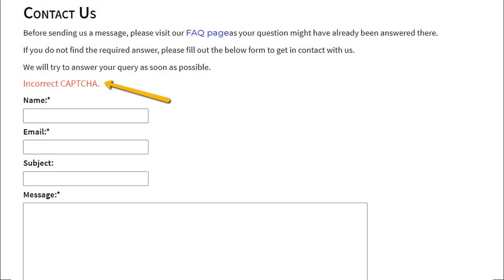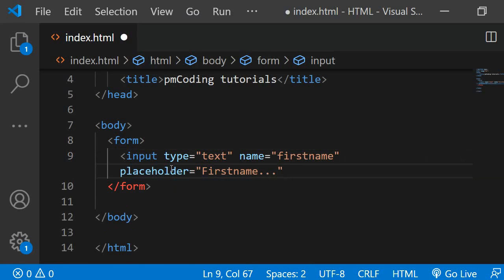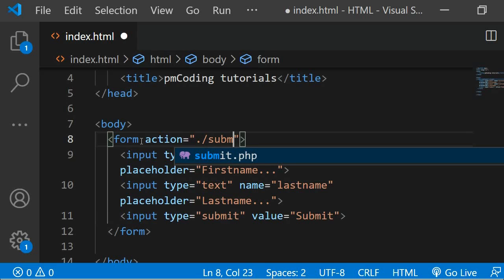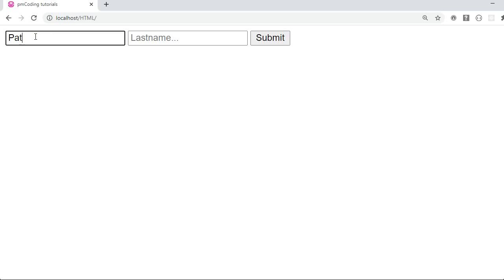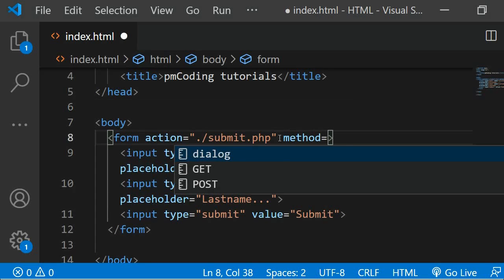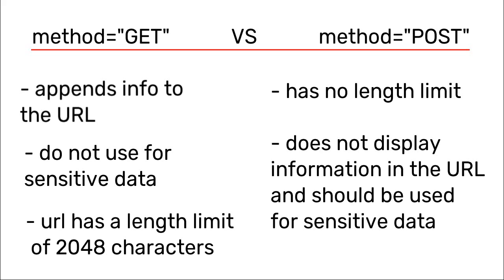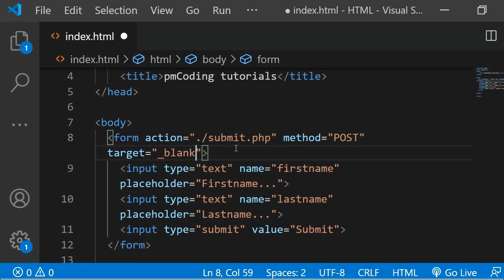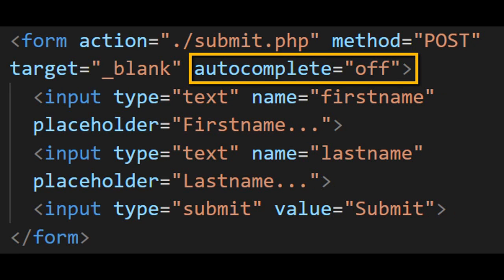HTML tutorial for beginners - Forms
In this lesson of my HTML tutorial for beginners, I will show you the form tag and its attributes.